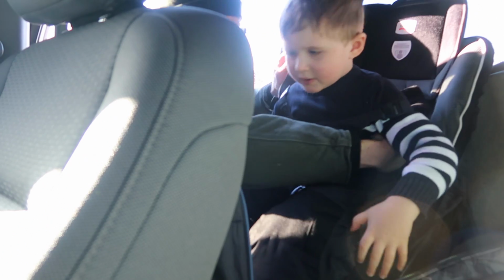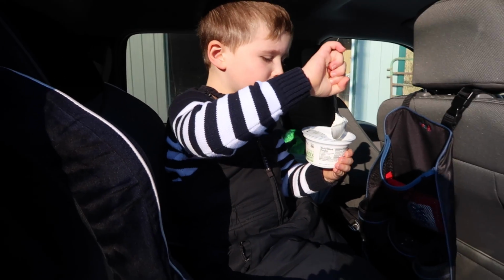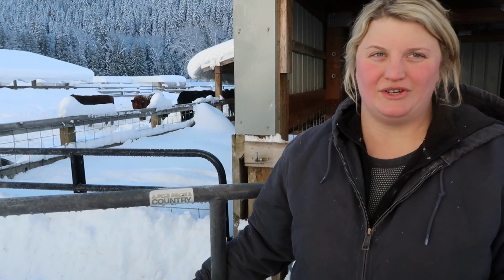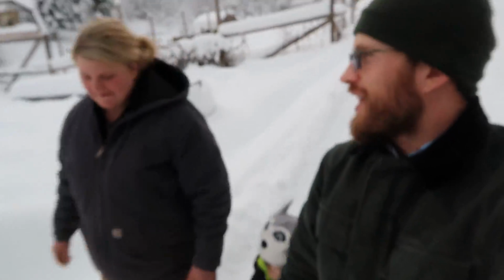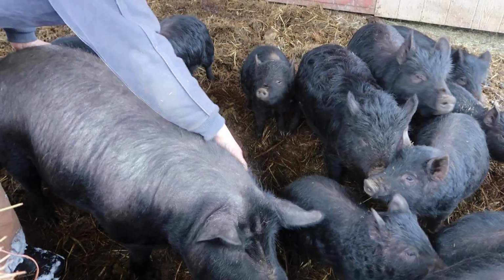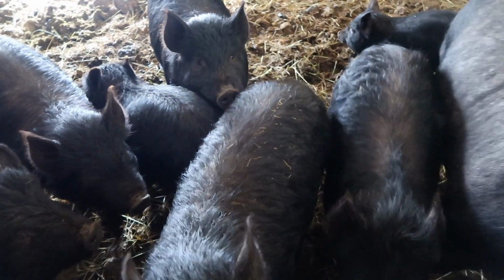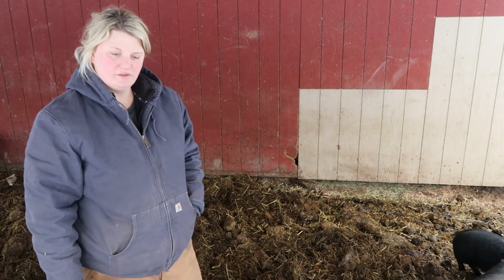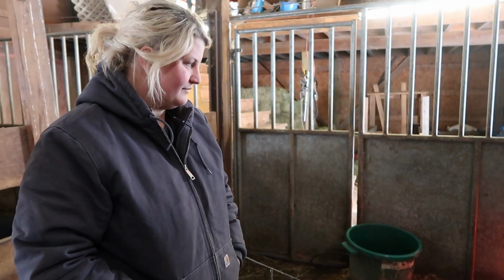The Perfect Livestock for the Homestead: Dexters, American Guinea Hogs, Katahdin Sheep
January 11 - I visit my friend Katie Austin - Kelly Creek Farm- who raises Dexter cattle, American Guinea Hogs, katahdin sheep,  and Jersey dairy cows.  These are the perfect livestock for the homestead-scale operations.  She even has a livestock guardian llama!